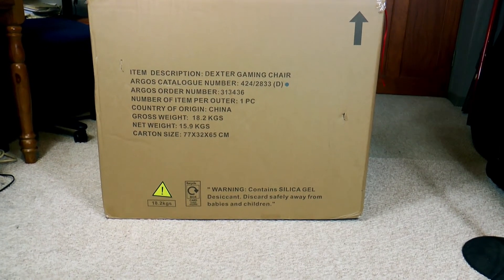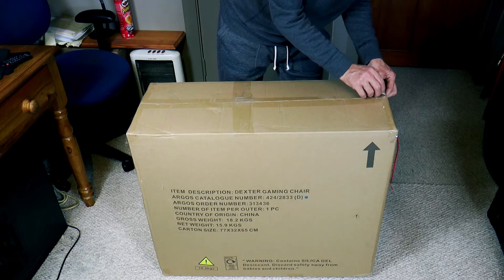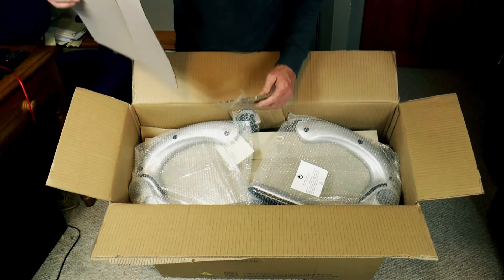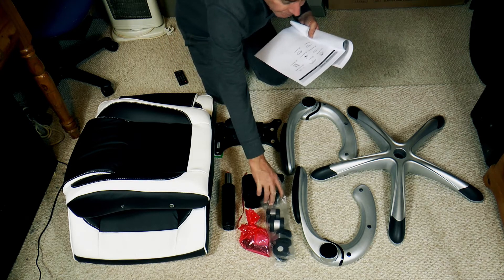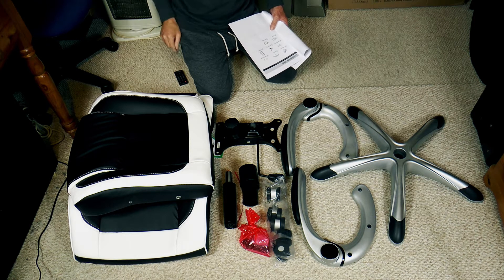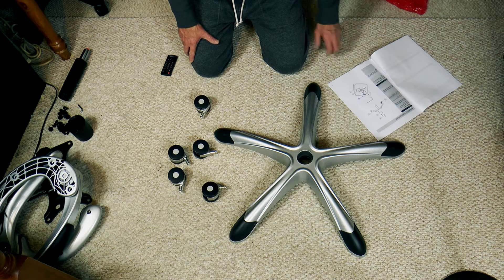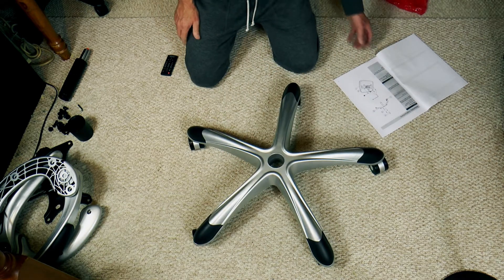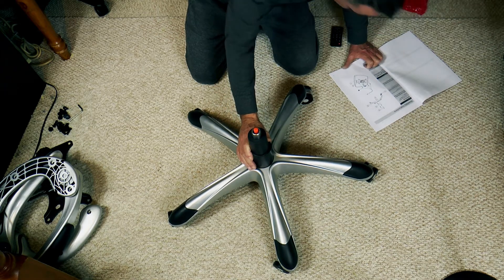Unboxing and Building a Dexter Gaming Chair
You may be interested in this info, may help you decide what chair is for you. Created by Scott

Bought myself a new PC chair so thought I'd unbox it and put it together. The chair at the moment is comfortable and looks good. It is black and white, didn't see any other colors offered. The back doesn't tilt like my other one but that for me is a good thing. No speakers in this chair as that is a waste of time, just get yourself a good set of headphones.The chair seems well made and study. Time will tell how it wears. You can tilt the seat by turning a knob underneath the seat.